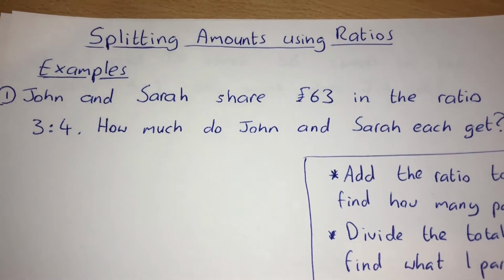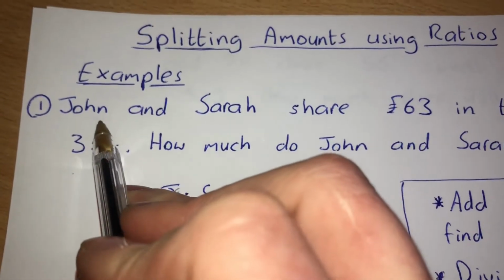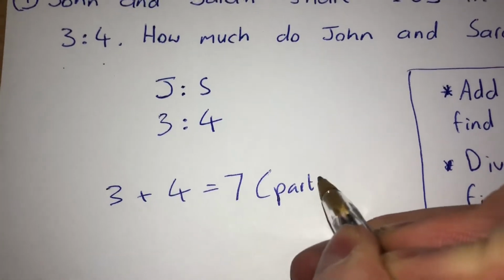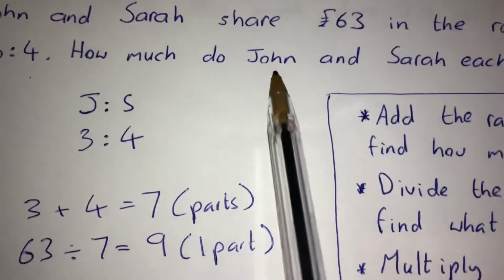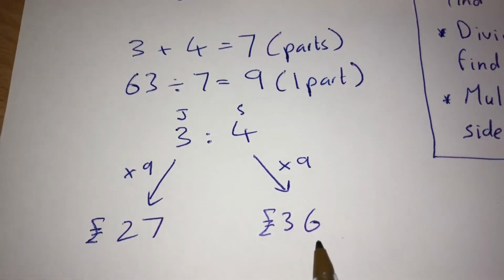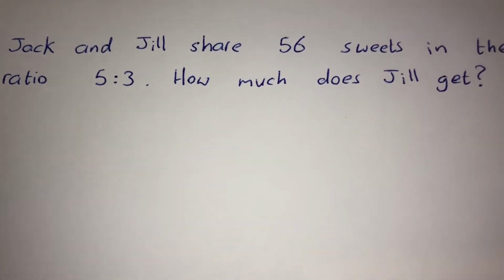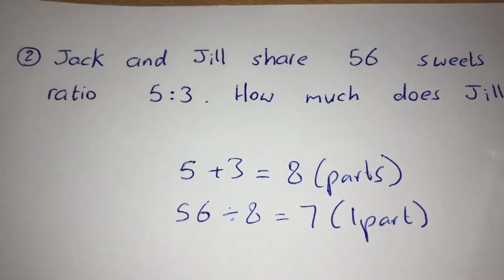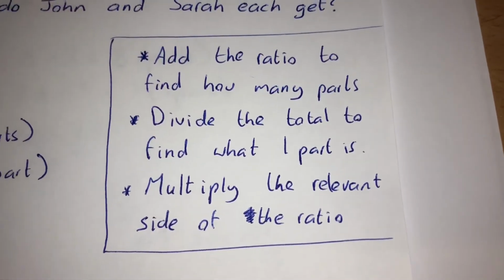Ratio - Sharing the Total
How to share total of an amount in a given ratio.